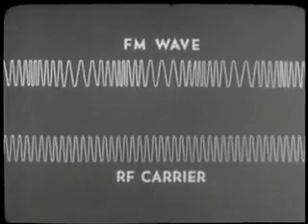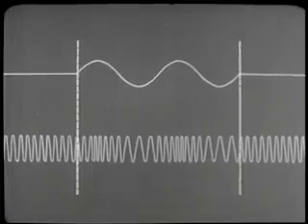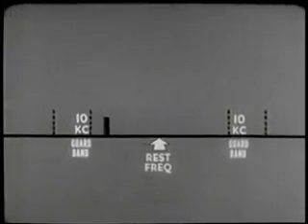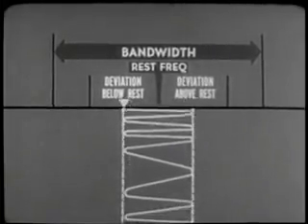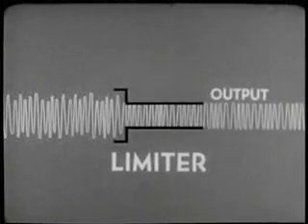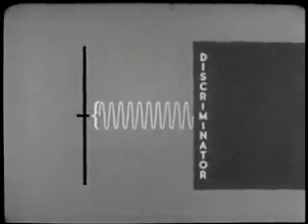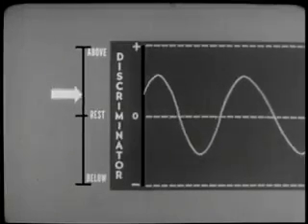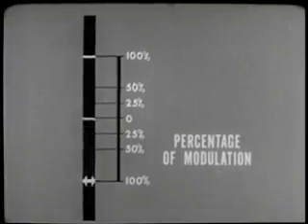FREQUENCY MODULATION PART I BASIC PRINCIPLES